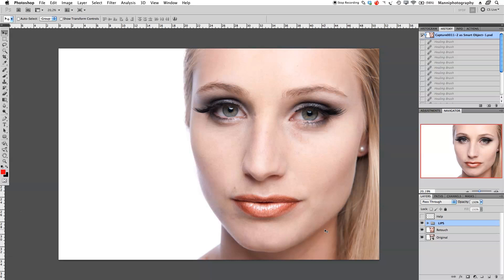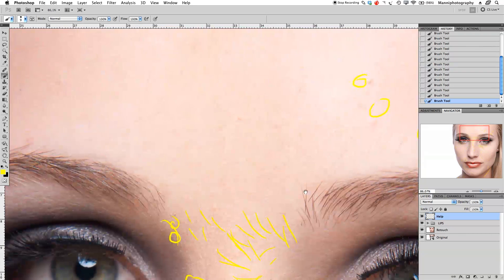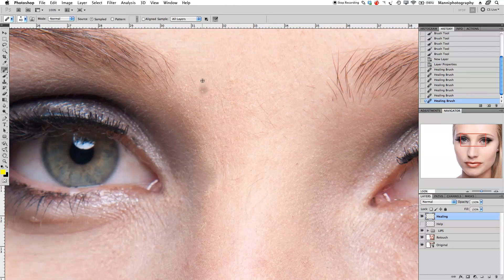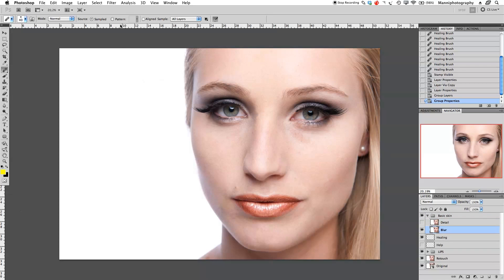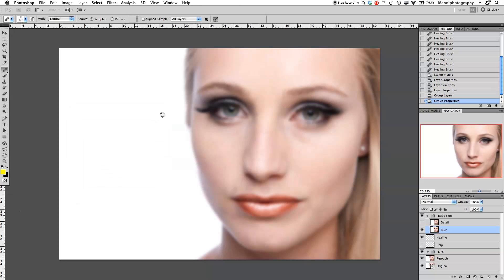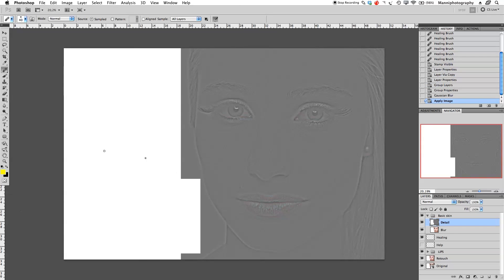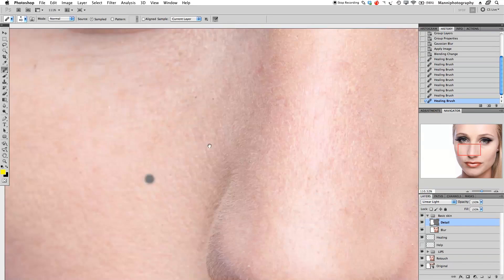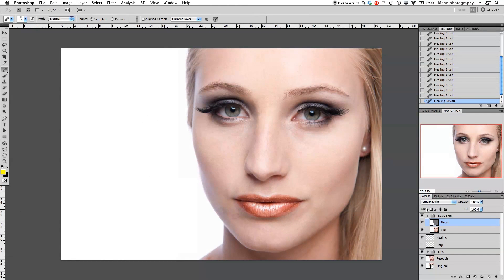Photoshop Tutorial - Basic Skin Retouching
In this week's photoshop tutorial, Manni will show you the techniques that I use for basic skin retouching. Firstly, we are going to create a new "retouch" & "help" layer. We will then run through our "help" layer and point out all the areas that we want to retouch. Once we are done with that, we will create a new empty layer, select the Healing brush tool and start healing on our selected areas. While we are healing, I will stop the healing process and show you a better technique to do basic skin retouching. The result is a quicker and easier retouching workflow.

Quick reminder: When working with the healing brush, keep on changing your brush sizes frequently.